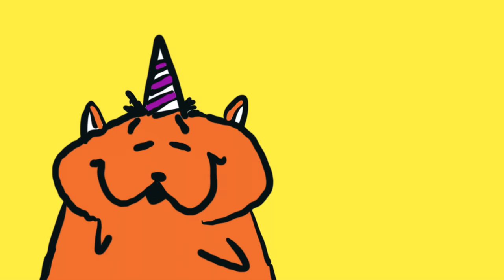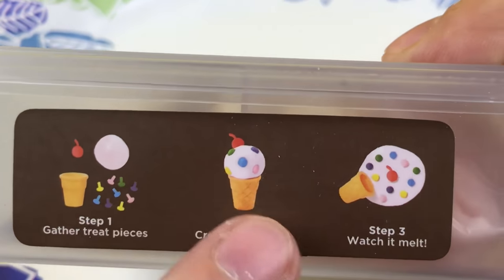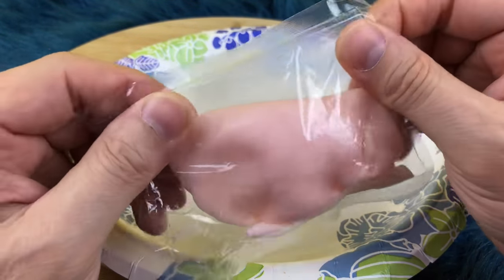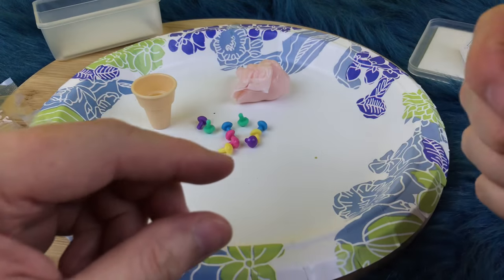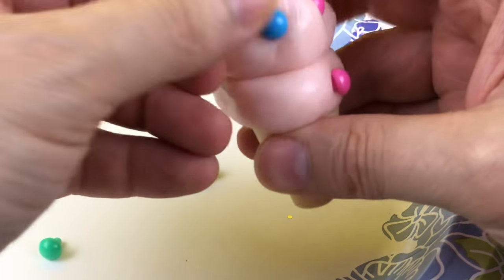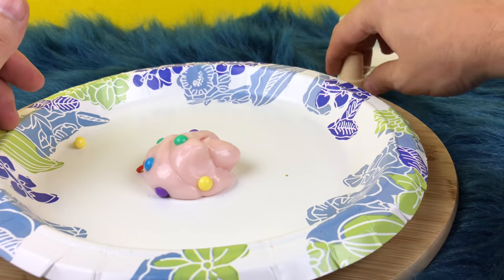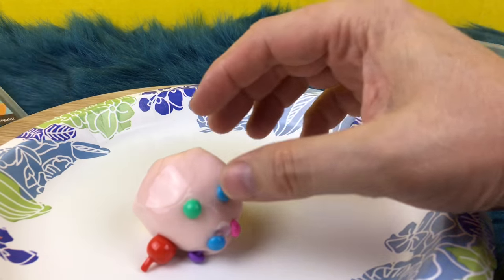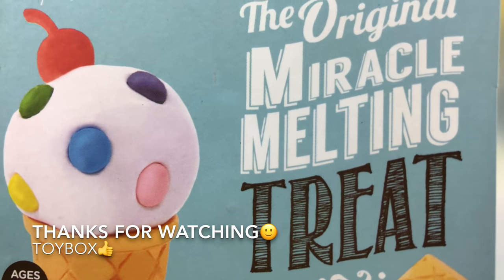Ice Cream Melting Toy Time Lapse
Here is our ice cream melting toy and it is lots of fun. You can create your ice cream and watch it melt over and over again.